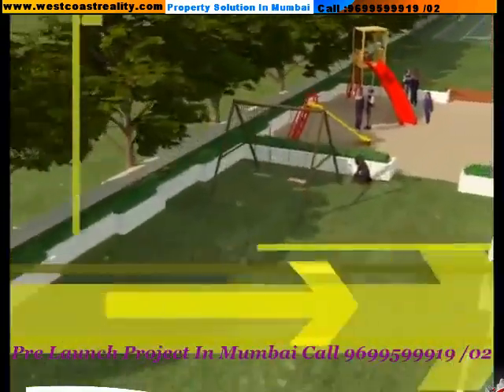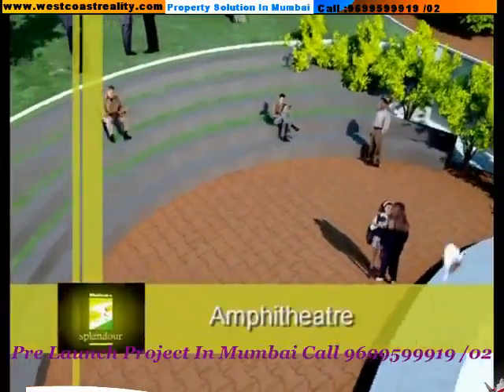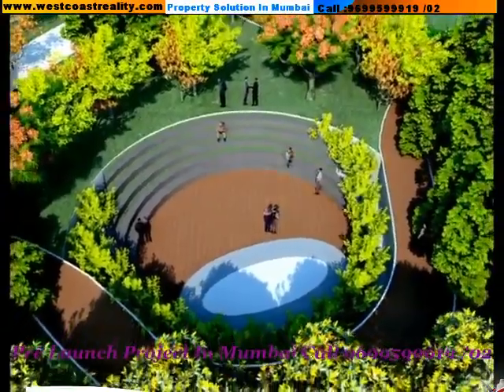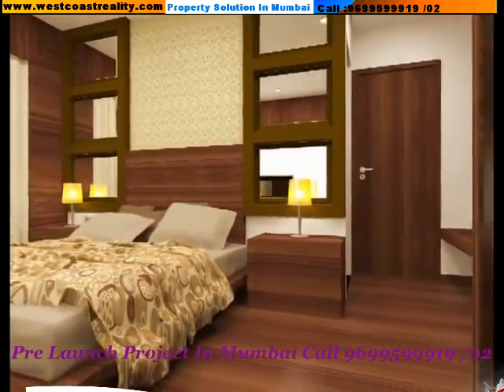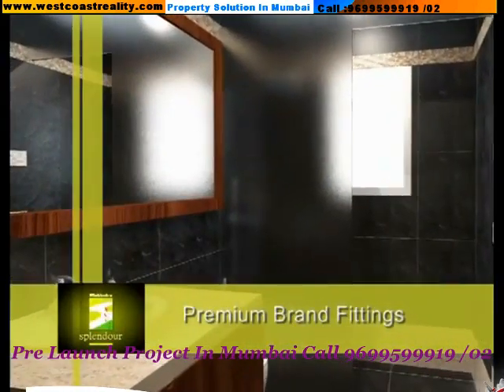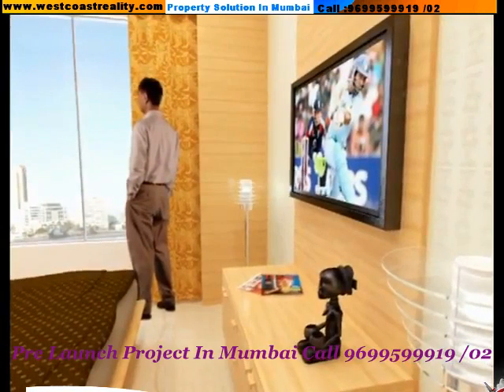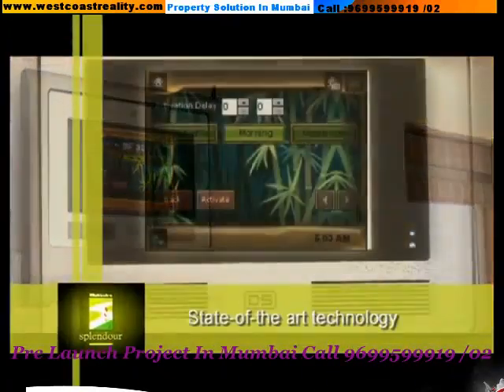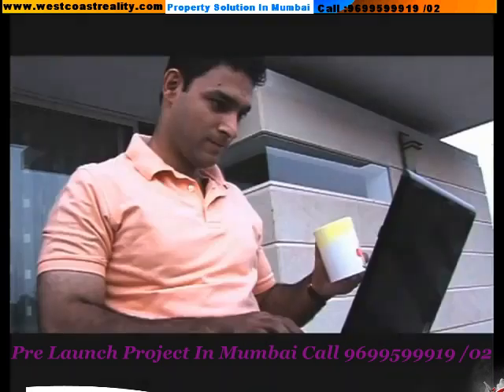Mahindra Splendour-Mahindra Lifespaces- Bhandup- Mumbai.Call :9699599919 /02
,Mahindra Splendour-Mahindra Lifespaces- Bhandup- Mumbai. PRE LAUNCH , WORLI LODHA ,with 2 , 3 , 4 BHK,WORLI,Under Construction , Pre Launch ,Pre Launch, 4BHK, Projects in Mumbai ,Worli, Pre Launch ,4BHK,
Siroya World In , Pre Launch : Andheri West :Siroya World In 2.5 Bhk/ 3/4/8 Bhk Oshiwara, Andheri West, Mumbai,Siroya World In,
Pre Launch : Andheri West :Siroya World In 2.5 Bhk/ 3/4/8 Bhk Oshiwara, Andheri West, MumbaiWorld In from Siroya Developers in Oshiwara, Andheri West, Mumbai. Join the group to get best rates and prices. Siroya Developers presents World In  ,amitabh Bachchan,Vidya Balan,amitabh Bachchan,Shah Rukh Khan,Aamir Khan,Shah Rukh Khan,amitabh Bachchan,
Salman Khan,Priyanka Chopra,Shah Rukh Khan,Aamir Khan,Salman Khan,
Katrina Kaif,Aamir Khan,Katrina Kaif,Salman Khan,
Rani Mukerji,
Kareena Kapoor,
Aishwarya Rai Bachchan,
Kajol ,
Rishi Kapoor,Hrithik Roshan,Saif Ali Khan,Anil Kapoor,Abhishek Bachchan,Anushka Sharma,Deepika Padukone,Sonam Kapoor,Shruti Hassan,
Asin,